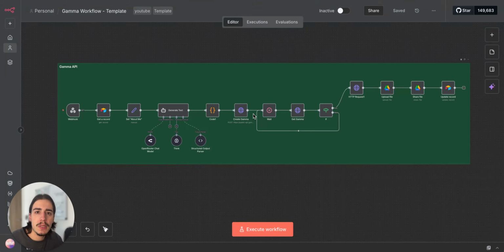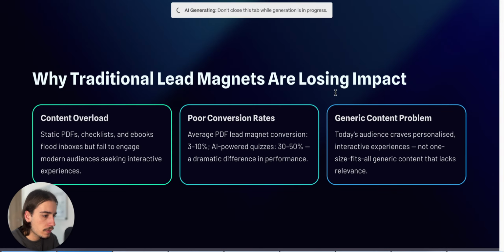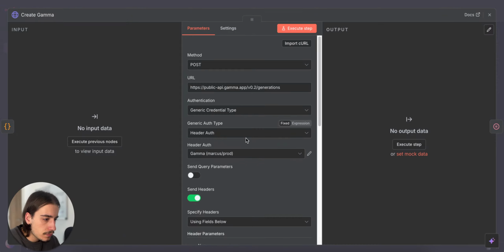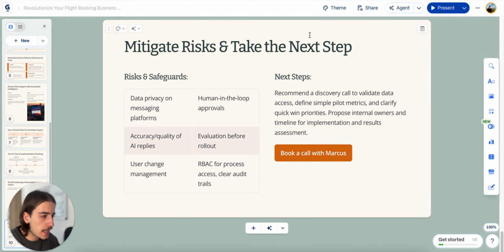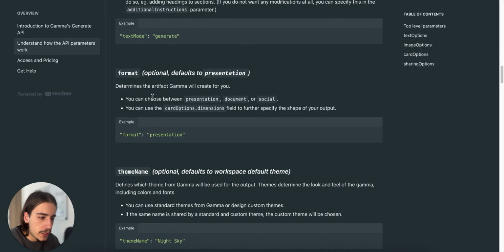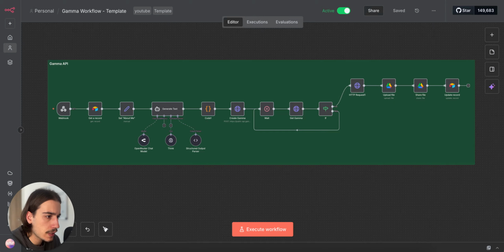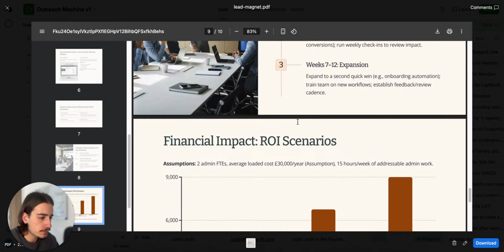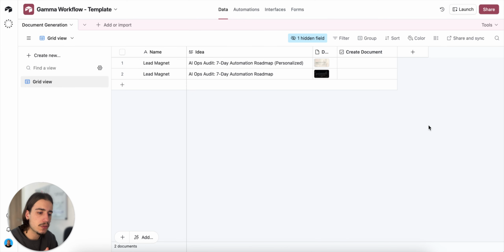Gamma Turns Ideas Into Beautiful Documents (Steal My Free Template)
💡 *Turn your ideas into beautiful documents automatically with Gamma.*

🎁 *Grab the Free Gamma Document Workflow Template*

⏱️ *Chapters*
00:00 Introduction to Gamma
02:00 Using Airtable Integration
04:00 Automation Workflow Breakdown
06:01 Generating Documents
08:01 Setting Up API Key
10:00 Exploring Themes
13:14 Document Generation Results
16:51 Advanced Automation Systems
18:51 Potential Use Cases
21:40 Conclusion and Next Steps

• How to integrate Gamma with Airtable and automation tools
• How to auto-generate professional documents
• The exact workflow setup you can copy
• Advanced automation ideas for creators and teams